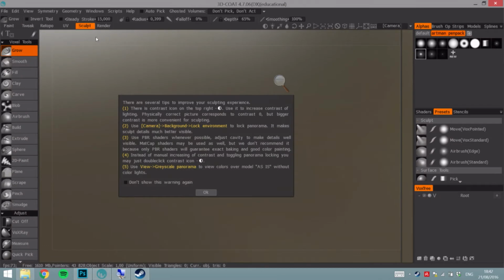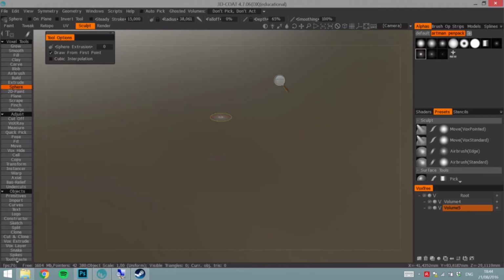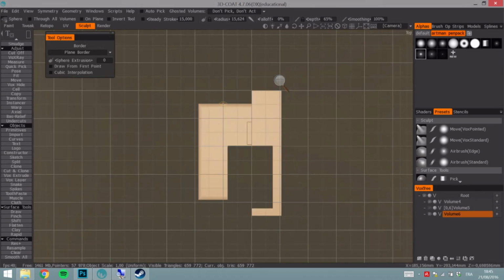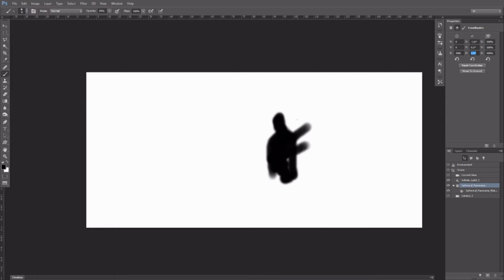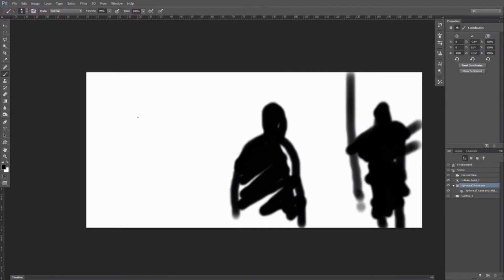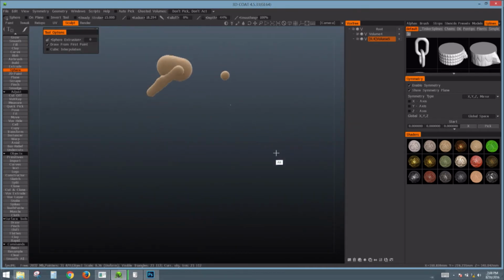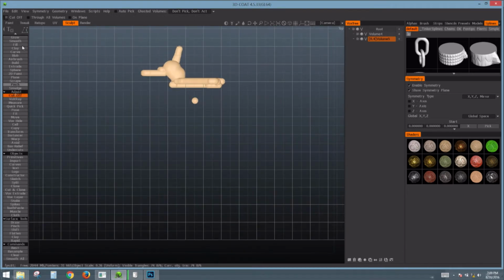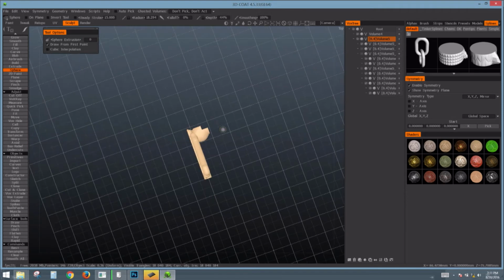Industry Workshops Live Stream 2016